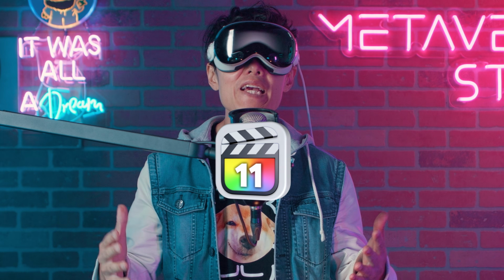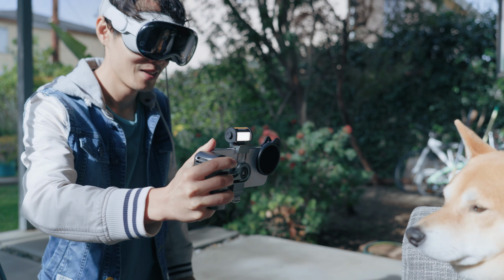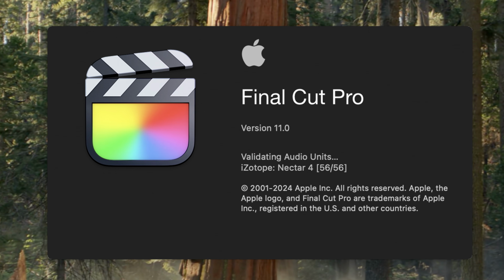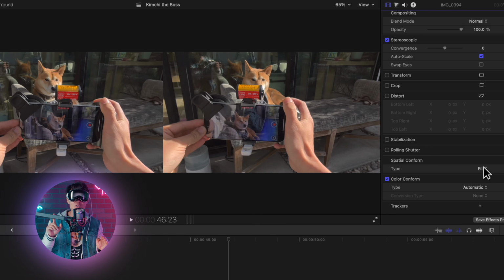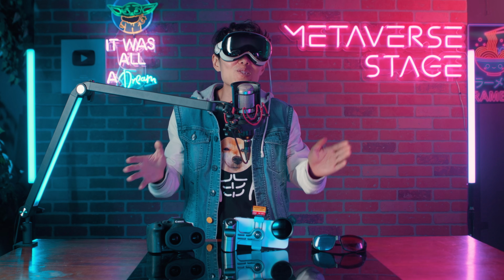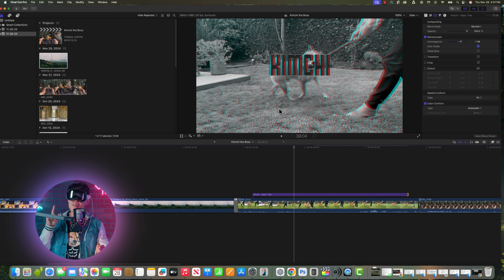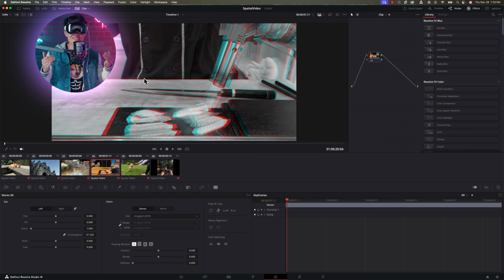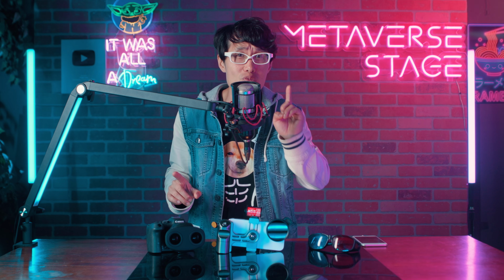Final Cut Pro 11 vs. DaVinci Resolve: Updated Workflow for Spatial Video Editing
Ready to master Spatial Video from start to finish? In this in-depth tutorial, we cover everything you need to know about filming and editing Spatial Video on Apple Vision Pro using the latest tools—Final Cut Pro 11 and DaVinci Resolve. Whether you’re shooting on the iPhone 16 Pro Max with a custom rig or capturing cinematic footage with the Canon R7 and the latest Canon RF-S 7.8mm f/4 STM Dual Spatial Lens, this masterclass has you covered.

Learn how to:
✅ Set up your iPhone 16 Pro Max for shooting high-quality Spatial Video
✅ Use accessories like ND/PL filters and grips for professional results
✅ Import and edit Spatial Video seamlessly in Final Cut Pro 11 and DaVinci Resolve
✅ Adjust depth for a comfortable and immersive 3D experience
✅ Fix technical issues like vertical disparity using DaVinci Resolve Stereo Alignment Tool
✅ Add cinematic polish with 3D text, graphics, and AI color grading

We’ll also dive into performance comparisons on the M4 Max MacBook Pro, showing both Final Cut Pro 11 and DaVinci Resolve rendering speeds, playback performance, and workflow optimization. Our goal is to help you decide which software is better suited for your Spatial Video editing needs.

This isn’t just a tutorial—it’s a masterclass designed to give you the skills to confidently shoot and edit Spatial Video. And don’t miss our next video, where we’ll dive deeper into the Canon R7 and its game-changing Spatial Lens.

⏲️ Timestamps:
0:00 - What This Tutorial Covers
1:04 - How to shoot Spatial Video on iPhone 16 Pro / Pro Max
1:16 - How to Turn On Spatial Audio on iPhone 16 Pro
1:40 - Key Tips for Shooting Better Spatial Video
2:41 - Top Gear for Better Spatial Video on iPhone 16 Pro Max
4:51 - Download FREE Spatial Video Clips to Follow Along
5:19 - MacBook Pro with M4 Max - Good Enough?
5:45 - How to Edit Spatial Video on Final Cut Pro 11
7:15 - Spatial Audio in Final Cut Pro 11
7:39 - Seamlessly Blend Apple Vision Pro and iPhone 16 Spatial Video
8:59 - Expert 3D Spatial Video Editing Tips
10:00 - Convert 2D Video to 3D Spatial in Final Cut Pro 11
11:23 - How to Add 3D Text, Graphics, and Logo in Spatial Video
12:46 - How to Render Spatial Video for Apple Vision Pro with Final Cut Pro 11
14:00 - How to Edit Spatial Video on Davinci Resolve
14:28 - How to Correctly Import Spatial Video in DaVinci Resolve
15:12 - Expert 3D Spatial Video Transition Tips
16:50 - DaVinci Resolve 19 Studio’s Exclusive 3D Alignment Tool Explained
17:45 - Why DaVinci Resolve Remains the Best Choice for 3D Professionals
18:19 - How to Render Spatial Video for Apple Vision Pro with DaVinci Resolve 19
18:53 - Final Cut Pro vs. DaVinci Resolve: Performance Showdown

Some great deals I found during Black Friday and Cyber Monday (Kimchi did the research):
🐕 Get DaVinci Resolve 19 Studio - it is finally on sale now on B&H
🐕 Cheapest iPhone 16 Pro Max on Internet
👉 TTARTISAN Mini LED Light
👉 DJI Mic Mini
🐕 DIGIERA 1TB Magnetic Portable SSD
🐕 Apple MacBook Pro with M4 Max, 16‑core CPU, 40‑core GPU (on Black Friday Sale - best deal we found)
👉 Canon RF-S 7.8mm f/4 STM Dual Lens
🐕 Canon R7 (on Black Friday Sale)
🐕 Canon EOS R5 C VR Creator Kit

Need sample Spatial Video footage to practice your editing skills? Kimchi’s got you covered! Download high-quality Spatial Video clips, shot on the iPhone 15 Pro Max and iPhone 16 Pro Max, right

🤝 We are open for HIRE! Reach out: hi[at]hughhou.com